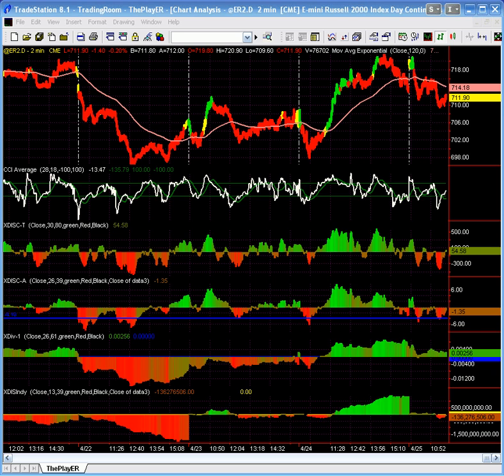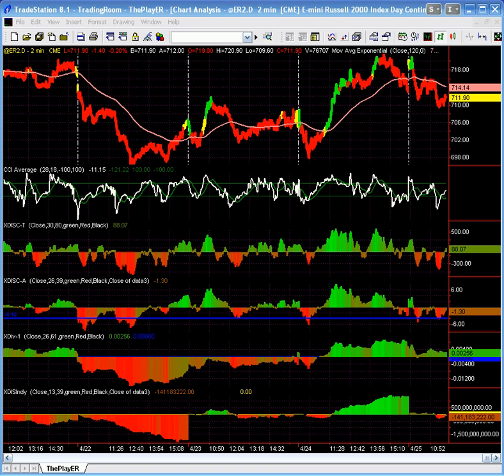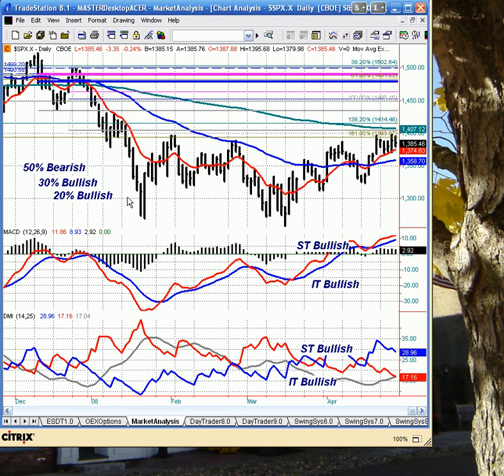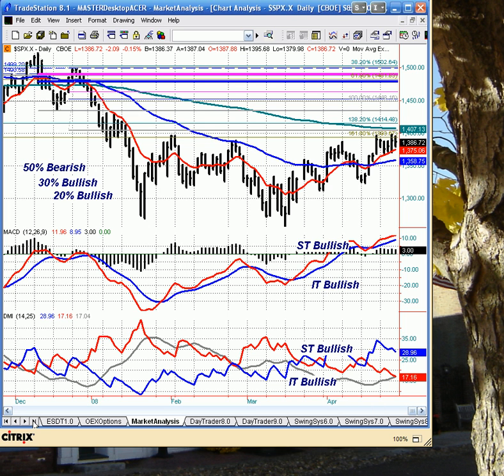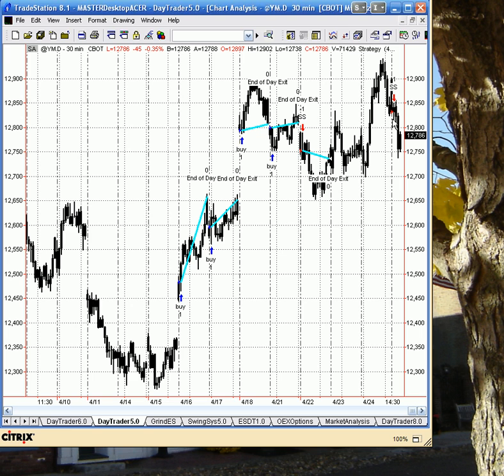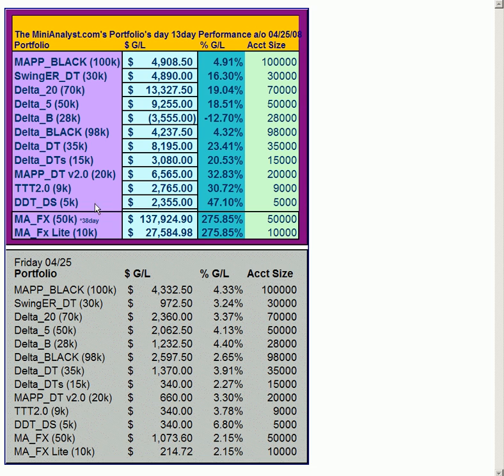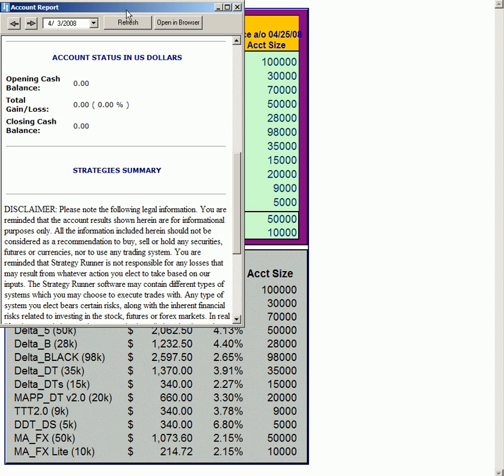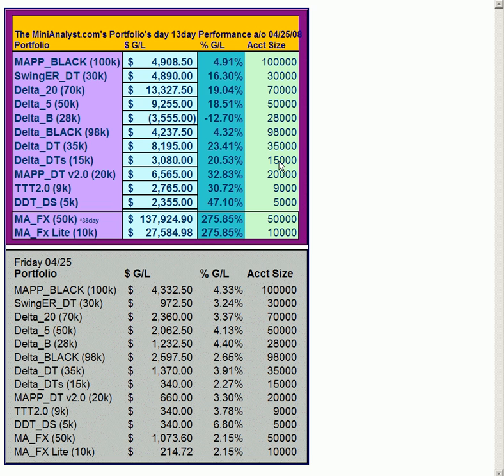04/25/08 Today's FREE Market Analysis & Trading Video